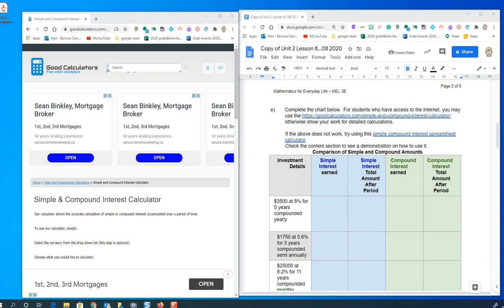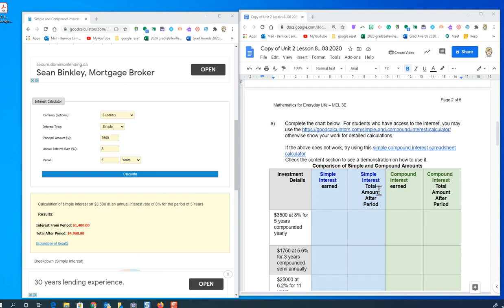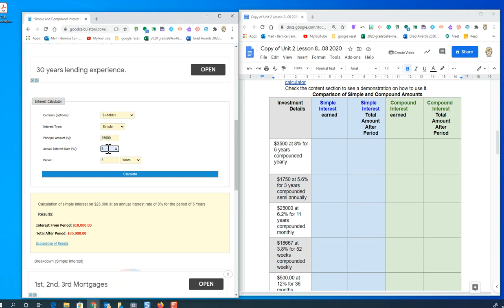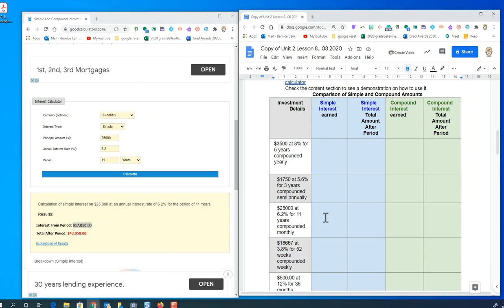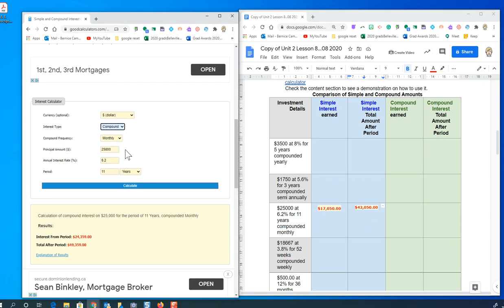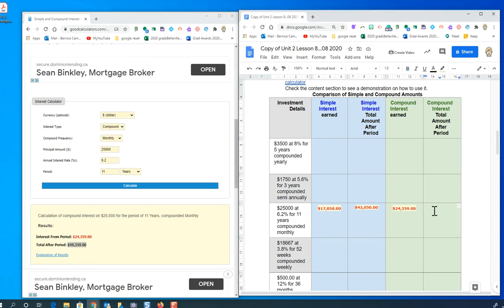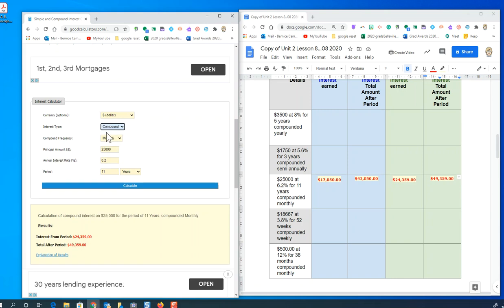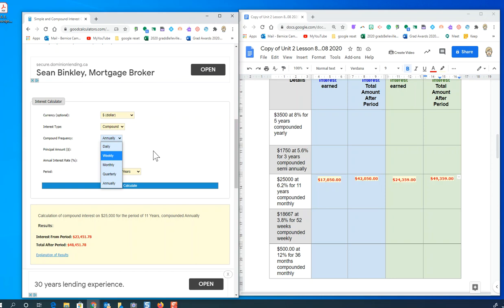How to use the Online simple and Compound Interest Tool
How to use the Online simple and Compound Interest Too